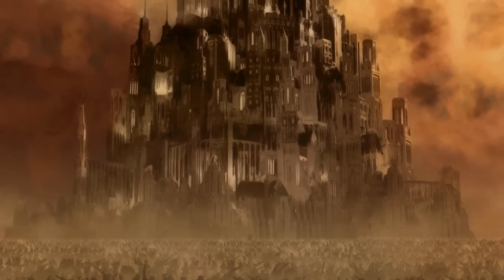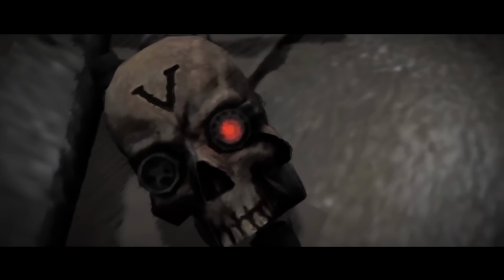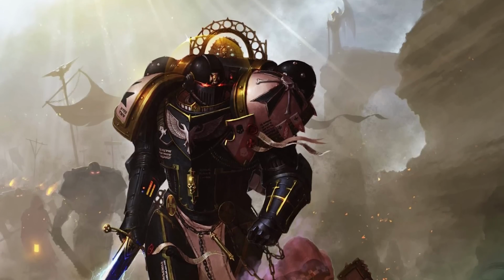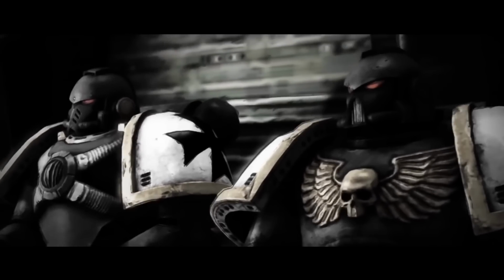Hades Burns | Helsreach Breakdown Part 6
Get Warhammer TV!